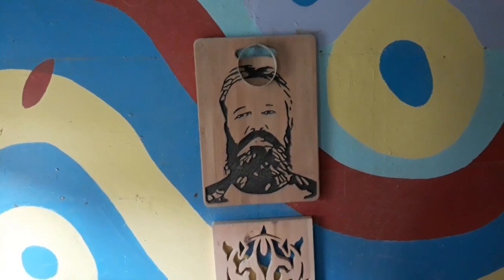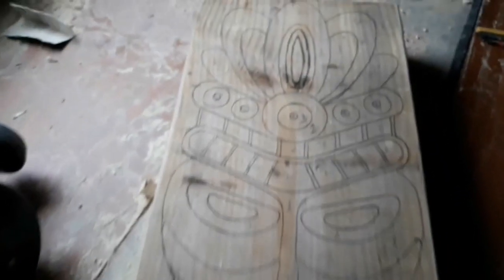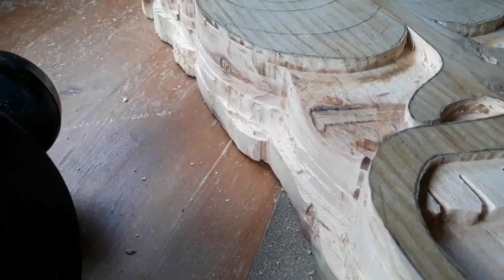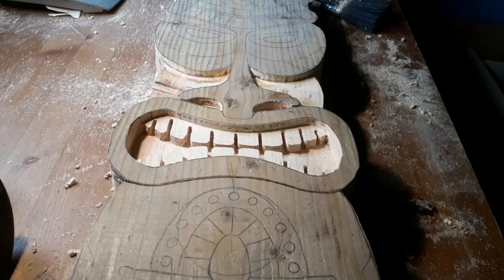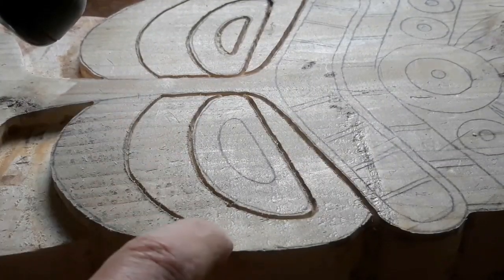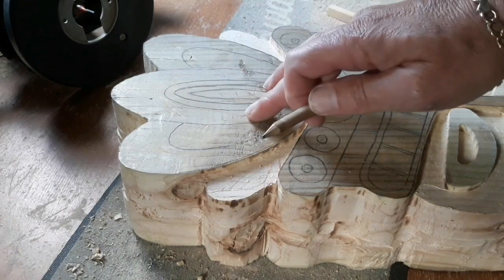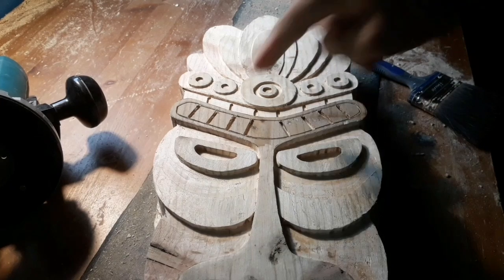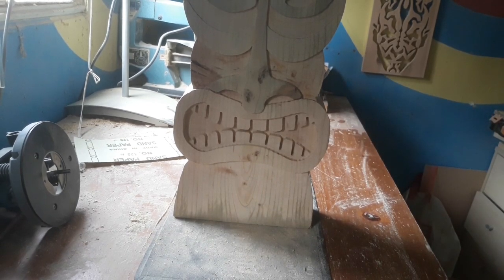Router made tribal mask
Tribal mask made with a router on wood and painted..